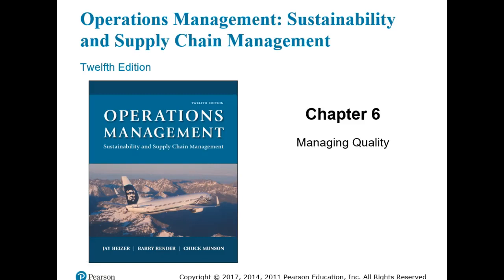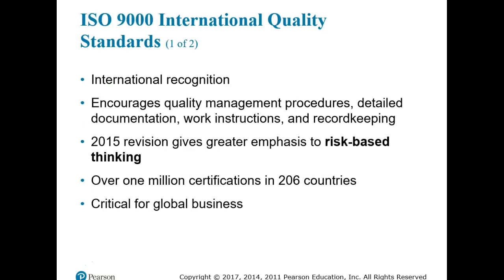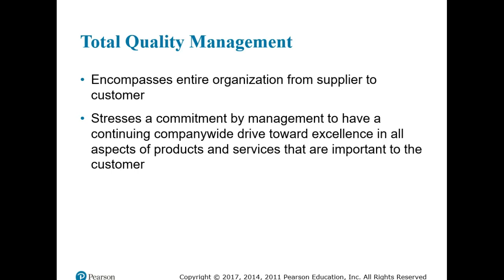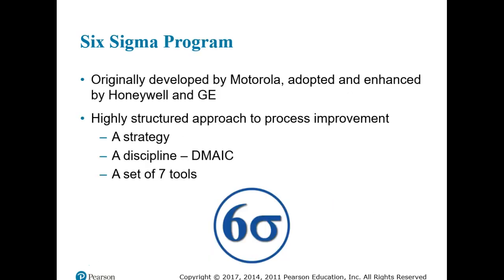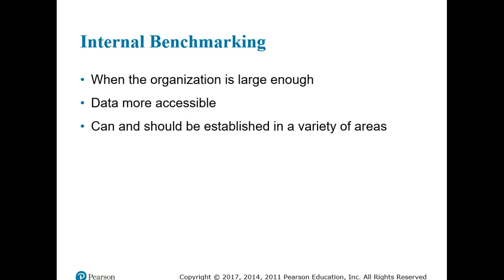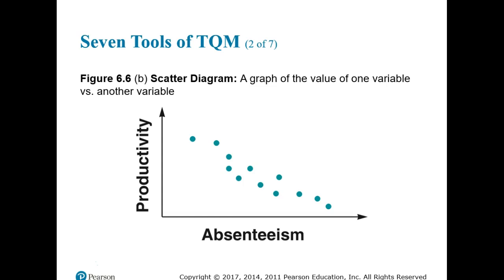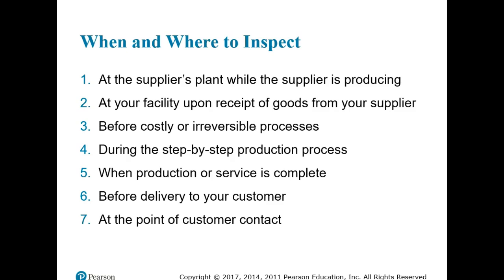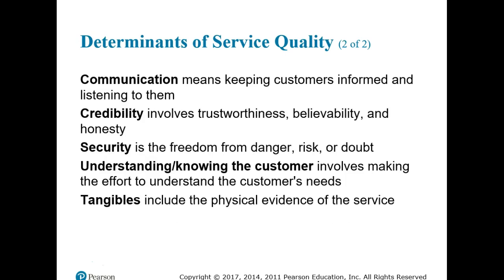MGMT 3120 "Operations Management" Chapter 6 Lecture